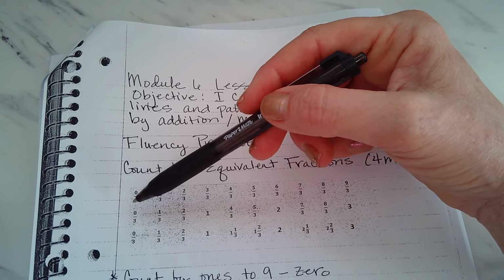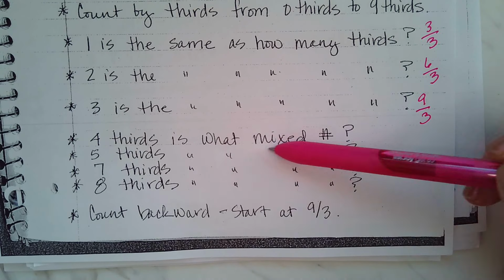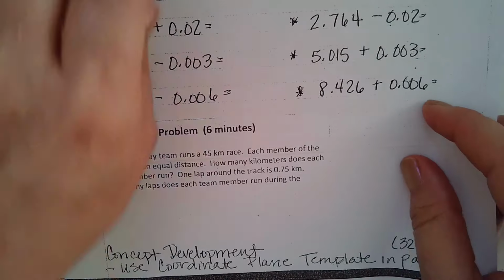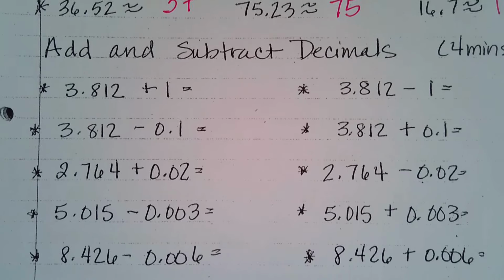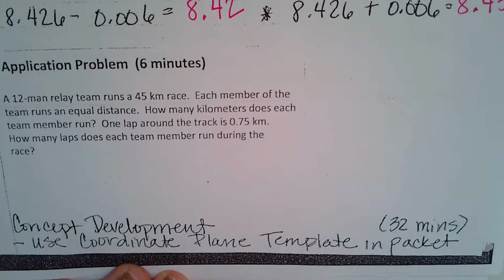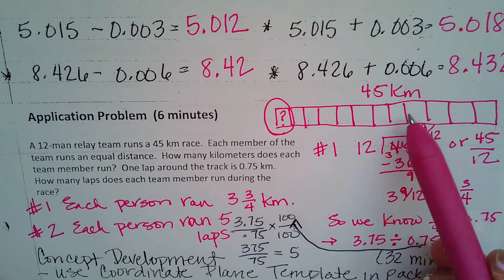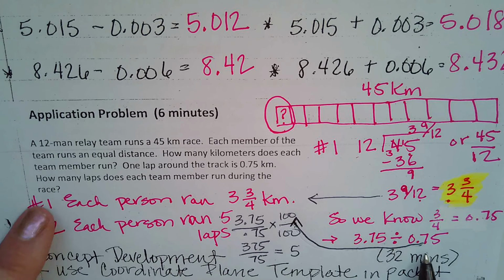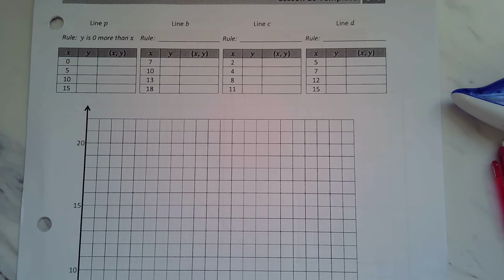Module 6 Lesson 10 Part 1